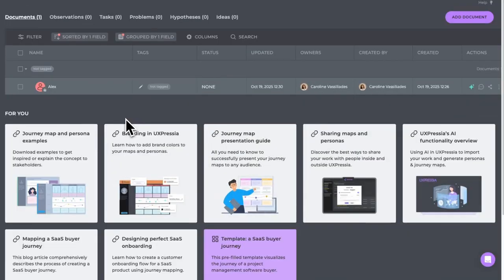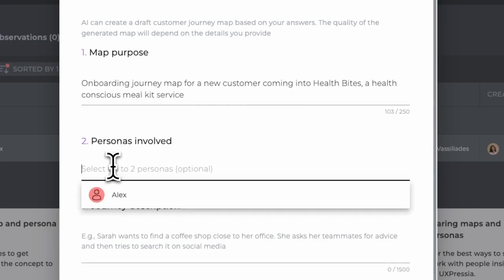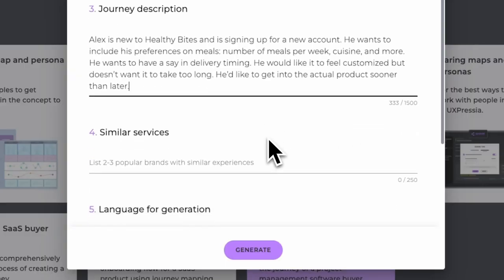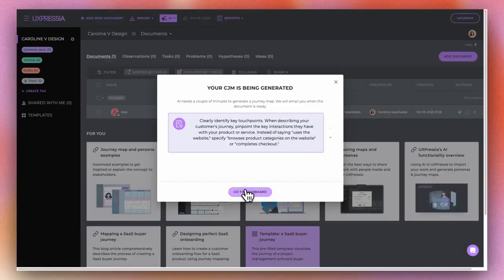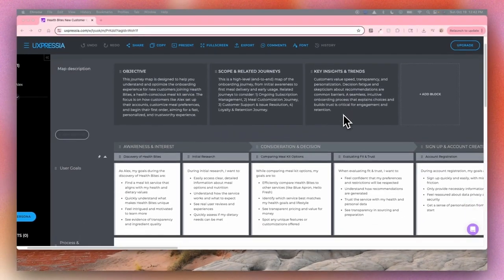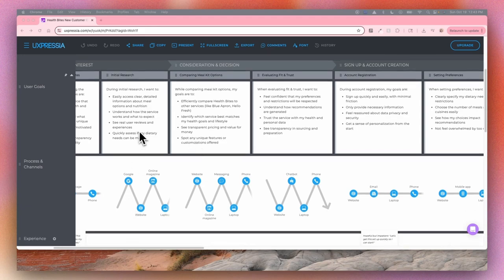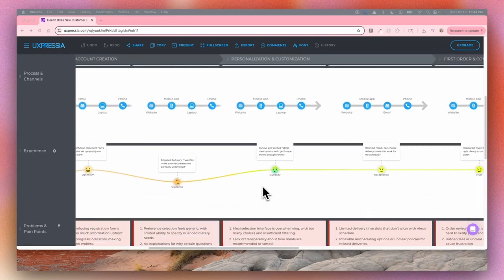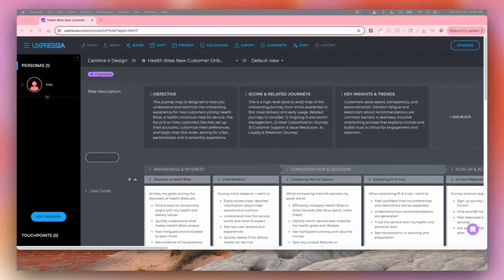AI Customer Journey Mapping | UXPressia Tutorial 2026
Would you like to learn how to use AI to create professional customer journey maps and user personas in minutes instead of long research hours?
In this video how to leverage UXpressia AI for UX designers, product managers, and entrepreneurs who need to understand their customers deeply without spending days on manual mapping and research. This tutorial walks you through every single step of using UXpressia's AI features, from setting up your map purpose to generating complete customer journey maps and personas, especially showing you how the AI creates detailed drafts based on the information you provide about your product and users.

With a clear example shown, you'll learn how to define clear map purposes for your specific use case, let AI generate realistic personas based on your target audience, create onboarding journey maps that capture the complete customer experience, add journey descriptions with touchpoints and pain points, and refine AI-generated maps to match your actual user data. Next, we'll look into UXpressia's capabilities that allow you to collaborate with teams on shared maps, visualize every customer touchpoint and emotion, identify opportunities to improve user experience, and export professional journey maps that inform your product decisions and design strategy.

TIMESTAMPS:
0:00 - Intro
0:15 - Introduction to UXpressia AI
0:20 - Setting up your customer journey map with an example
2:00 - Results of AI generated journey map
2:10 - Analysis of detailed results and using them as a guide
4:00 - AI generated ideas for improvement and more
4:15 - Outro

✨ Join the FREE SheAI community, with more than 1,000 women learning AI

00:00 Quick Intro
00:05 Setting up UXPressia with AI
00:40 Defining the User Persona (Alex)
01:25 Market Context & Settings
02:00 Generation & Initial Review
02:40 User Goals & Process and Channels
03:15 The Emotional Satisfaction Curve
03:52 Pain Points & Improvements
04:17 Conclusion & Mission Support